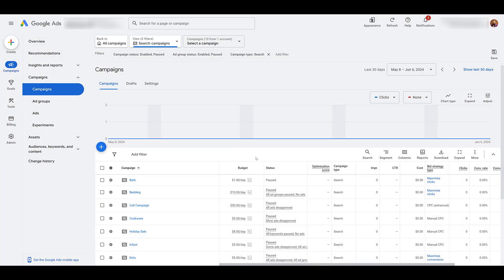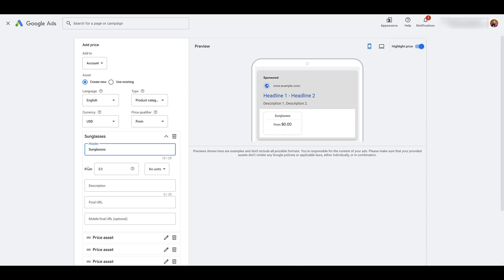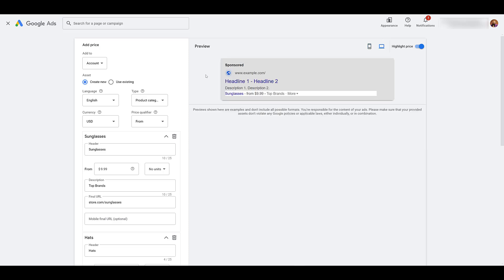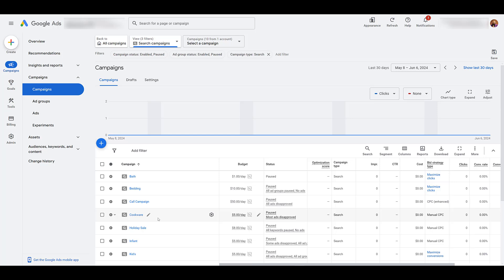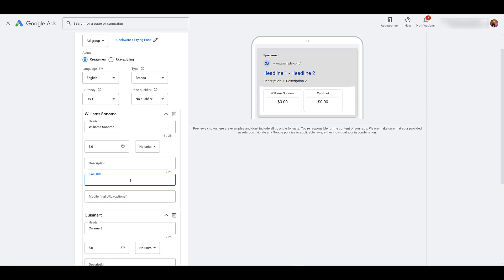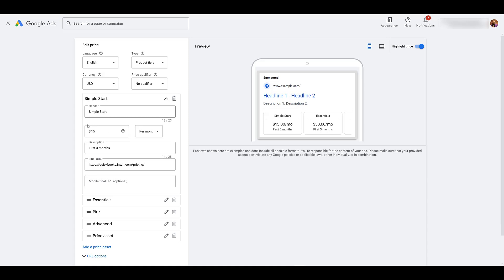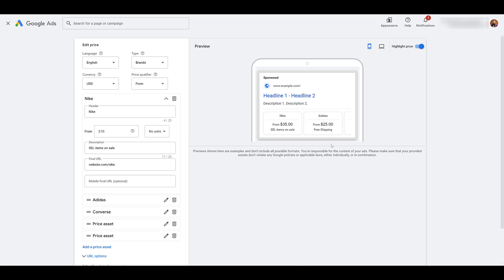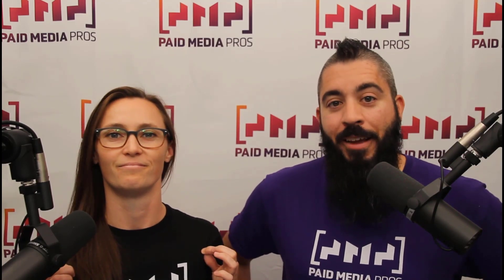Google Ads Price Assets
Google Ads price assets are for Search Network text ads. Yes they can showcase prices of specific product categories, tiers, brands, and more. But they also act as an additional sitelinke extension to drive more traffic to the site. We'll show you how to add them to your campaigns and give you some ideas to test for your account.

0:32 - How to Find the Price Assets in the Google Ads Interface
0:55 - Levels Price Extensions Can Live at and How They Take Priority
1:22 - Creating a New Price Extension Asset
3:04 - Minimum Counts for Price Assets
3:56 - How Landing Pages Work with Price Assets
4:33 - Text Limits, What Shows When, & How Google Truncates Prices
5:06 - Campaign Level Assets Can Help Your Price Assets Be More Relevant
7:03 - Examples of How You Can Use Price Assets In Your Accounts